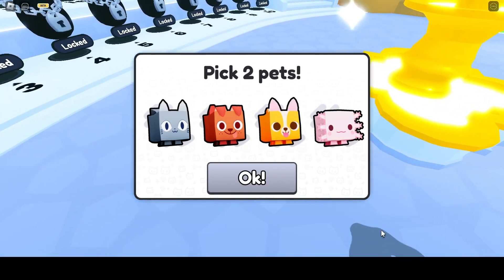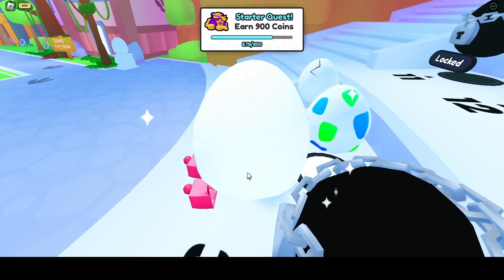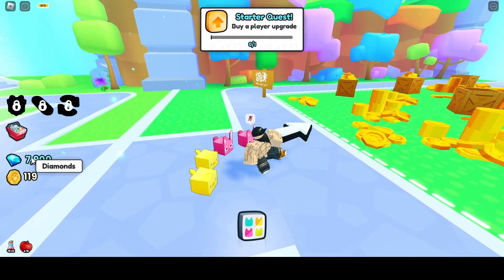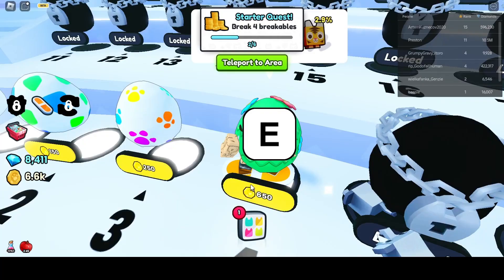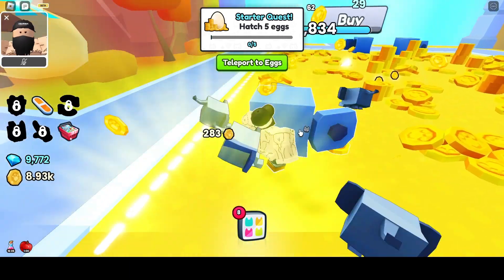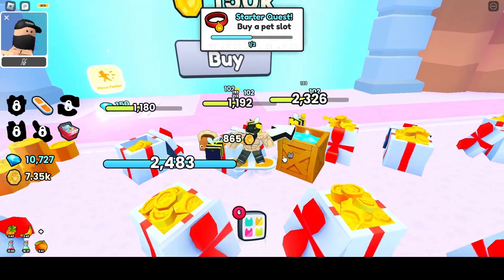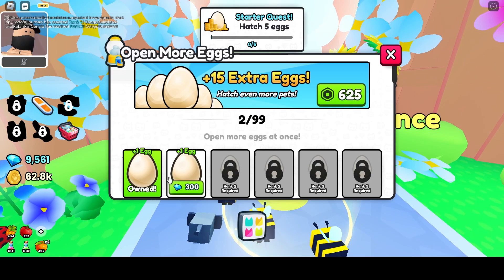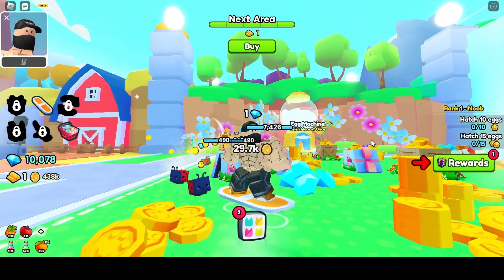RICH FROM PETS!!! Roblox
Playin Pet Simulator 99 on Roblox!